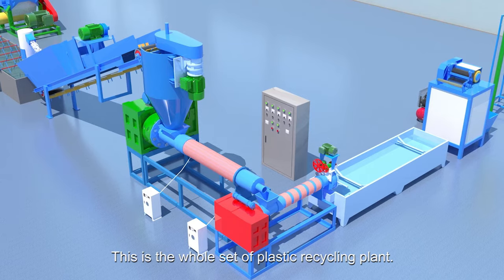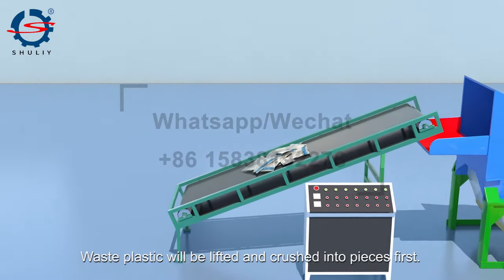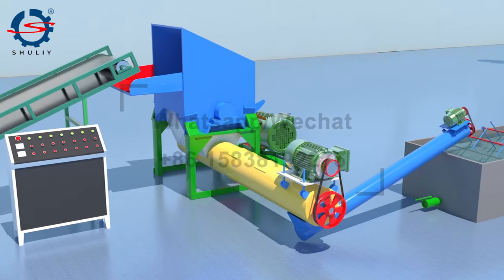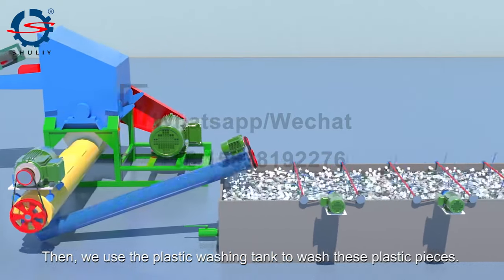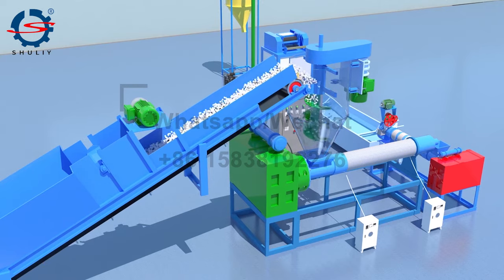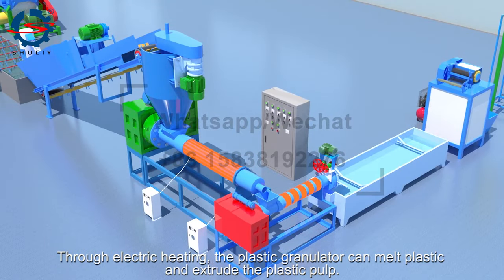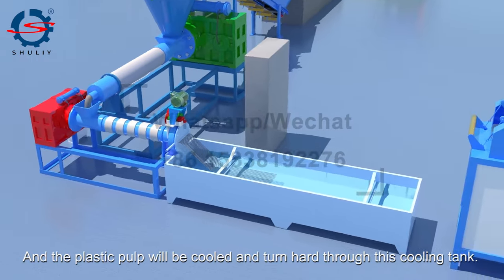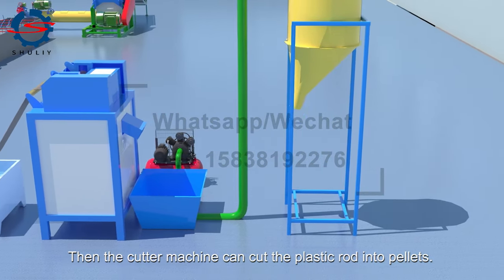Waste Plastic Recycling Machine | How to recycle PP, PE into plastic pellets and granules?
Plastic recycling can not only save resources but also reduce environmental pollution. Nowadays, the waste plastic recycling industry is an important project that many investors pay attention to.

Our factory specializes in manufacturing and exporting various specifications of plastic recycling equipment and providing customized plastic recycling solutions.

The plastic recycling machine can crush, clean, pelletize, cool, and package all kinds of waste plastics, such as PP, PE, plastic film, woven bags, and other raw materials.

The processing capacity is between 300kg/h and 2 tons/h. We can customize a suitable plastic pellet processing program according to the specific needs of customers.

Witness plastic waste turning into valuable resources. Let's reshape the future together!